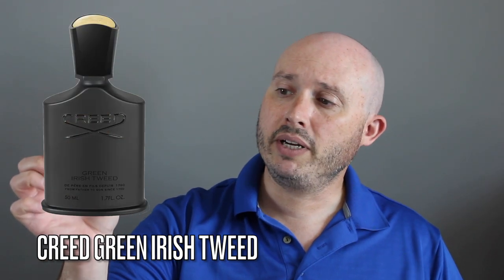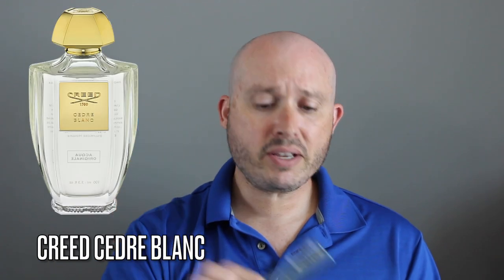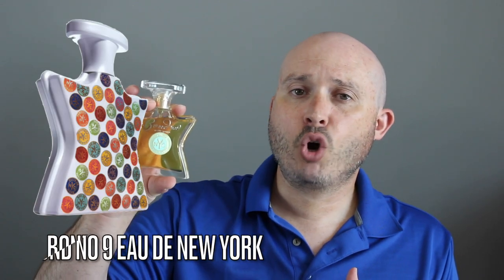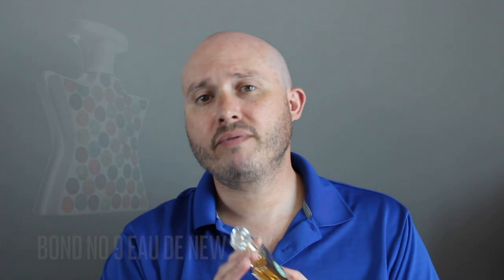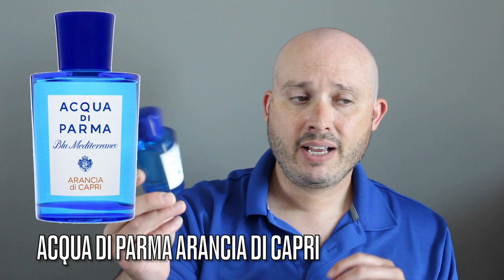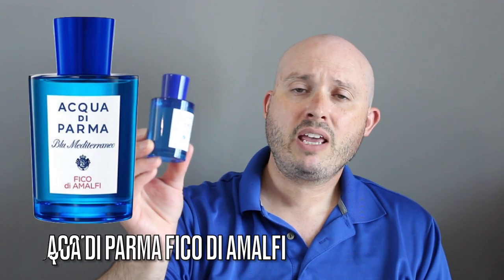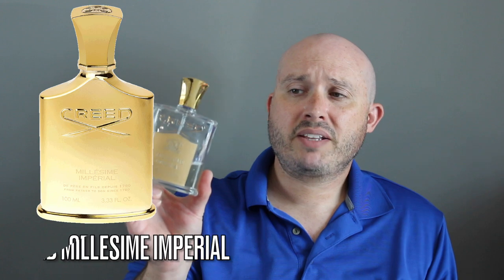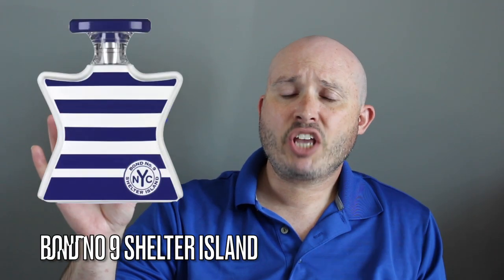The 10 Best Summer Niche Fragrances for Men 2022